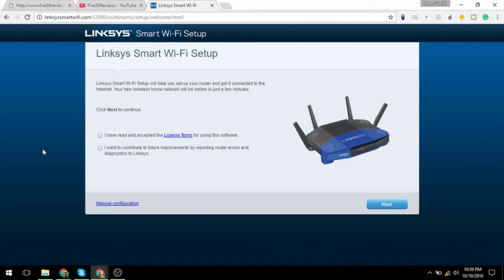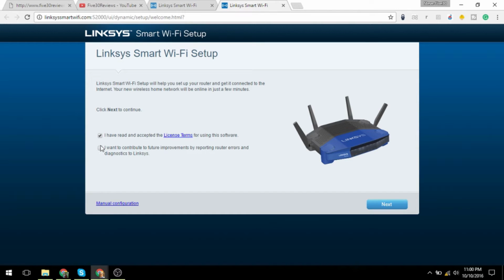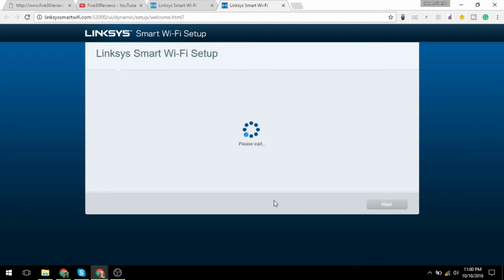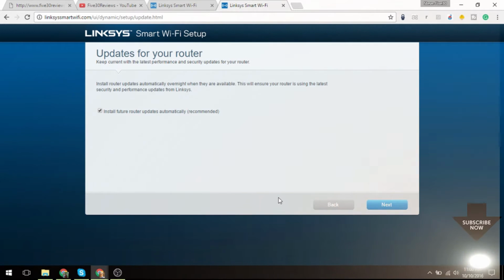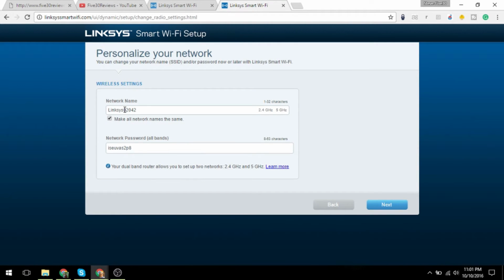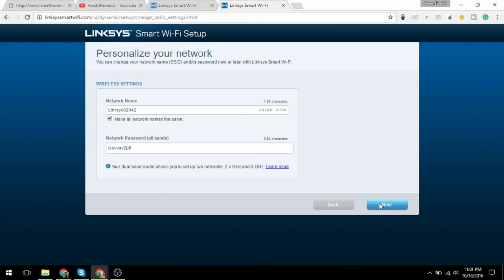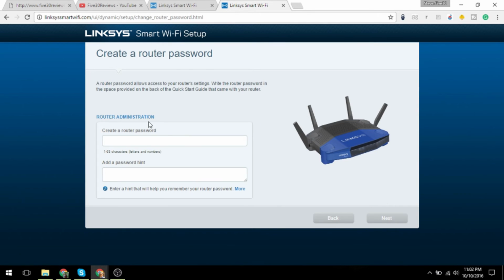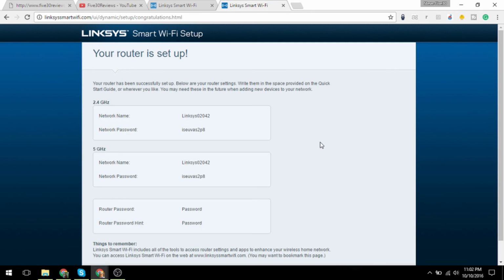Linksys WRT3200ACM Super Simple Setup using the smart wifi the wireless router setup is super simple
The Linksys WRT3200ACM Setup is super simple just hook up the antenna, plug into power and the modem, and run through the setup! Yep it's that simple!

Get yours at Best buy!

1.8 GHz DUAL-CORE CENTRAL PROCESSING UNIT (CPU)
Promotes simultaneous high-speed data processing.

Open Source Configuration
Easily configure using browser-based configuration utility, or customize with Linux-based Open Source capabilities.

MU-MIMO Ready
Latest Wireless-AC technology for simultaneously streaming and gaming on multiple devices.

USB 3.0 port
Share files and add external storage across your network with the USB 3.0 port. USB 3.0 offers enhanced speeds over 2.0.

GIGABIT ETHERNET PORTS
Transfer data 10x faster than Fast Ethernet, ensuring high-speed connectivity for wired devices.

BEAMFORMING TECHNOLOGY
Optimizes performance and reduces interference by focusing wireless signal to connected devices.

LINKSYS SMART WI-FI
Monitor and control your home network from anywhere through the Linksys Smart Wi-Fi website or mobile app.

THE ONE AND ONLY WRT
Bring ultra-fast AC Wi-Fi to your home with the one and only WRT3200ACM MU-MIMO Open Source Wi-Fi Router. Equipped with Tri-Stream 160 and premium MU-MIMO technologies, this open-source router delivers blazing-fast, uninterrupted dual-band Wi-Fi speeds to multiple devices at the same time.

AC1900 Class VS Tri-Stream 160
Equipped with innovative Tri-Stream 160 technology, the WRT3200ACM delivers untouched, extreme Wi-Fi speeds that never lag. Not available on other Wi-Fi routers, Tri-Stream 160 effectively doubles the bandwidth of the 5 GHz band to power data-heavy activity with ultra-fast 2.6 Gbps Wi-Fi speeds.

DFS CERTIFIED
Dynamic frequency selection (DFS) certification from the FCC not only allows operation at 160MHz enabling Tri-Stream160, but it also triples the channels available at 80MHz, so your router can operate in the clearest airspace that other Wi-Fi routers aren't allowed.

MU-MIMO PROVIDES STUNNING MULTI-DEVICE PERFORMANCE
Thanks to MU-MIMO technology, the WRT3200ACM router can handle even the most bandwidth-intensive environments. MU-MIMO builds upon longtime broadcasting cornerstones--such as spatial multiplexing, beamforming, and scheduling algorithms--to boost overall throughput and distribute Wi-Fi bandwidth fairly between devices. Each connected client device receives its own dedicated data stream, so users won't have to compete with one another for bandwidth. Multiple users can simultaneously engage in 4K video streaming, play online games, and perform other data-intensive tasks without latency or buffering.

MU-MIMO for Multiple Device Households
ENTERPRISE-GRADE 1.8 GHZ PROCESSOR BOOSTS THROUGHPUT
Equipped with an enterprise-grade dual-core processor, the WRT3200ACM packs the computing power needed to handle even the heaviest network traffic and deliver the lowest latency. The result is a fast, responsive home network that never lags.

The WRT3200ACM Router delivers seamless Wi-Fi signal that extends throughout your entire household
OPEN SOURCE FIRMWARE OFFERS ADVANCED CUSTOMIZATION
Advanced users can harness the expanded potential of the WRT3200ACM router by customizing with open source firmware.† Using packages from established open source distributions like OpenWrt® and DD-WRT®, you can:

Set up a secure VPN
Turn the router into a web server
Create and manage hotspots
Capture, analyze, and manage network traffic
Detect network intrusion
Access TOR network for anonymous browsing
Employ many other advanced open source features
Connect a network storage drive or printer using the eSATA/USB 2.0 combo port
FULL RANGE OF PORTS FOR ADVANCED CONNECTIVITY
Connect more devices and share files at speeds 10x faster than Fast Ethernet with four Gigabit Ethernet ports. Connect a storage device to the USB 3.0 port and quickly transfer files. Or, connect eSATA and USB hard drives or a printer using the eSATA/USB 2.0 combo port.

LINKSYS SMART WI-FI
Linksys Smart Wi-Fi
CUSTOMIZE AND MANAGE YOUR HOME WI-FI ANYTIME, ANYWHERE
With the Linksys Smart Wi-Fi App, you can closely monitor and manage your home Wi-Fi remotely using a smartphone or tablet.

Guest Access: Create a separate, password-protected Wi-Fi network for up to 50 guests and easily share the password.
Parental Controls: Ensure a safe Internet experience for your kids -- even when you're away from home. Restrict access to inappropriate or distracting content, control usage, and block specific devices from accessing the Internet.
Device Prioritization: You can prioritize devices that need the most speed.